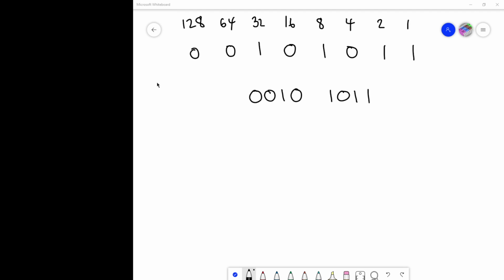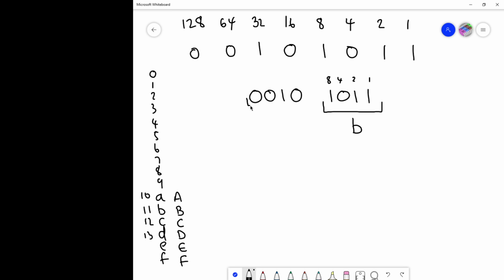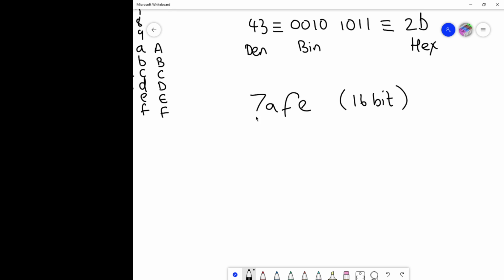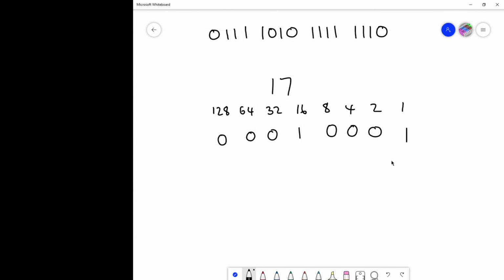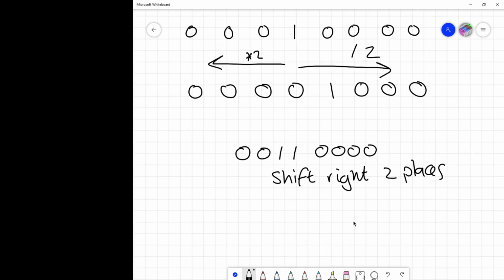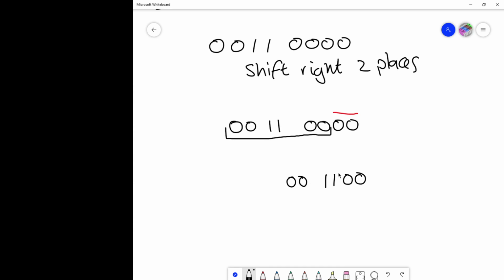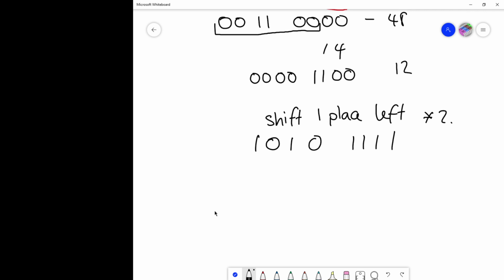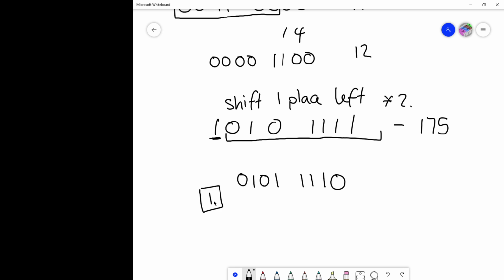Hexadecimal and binary shifts